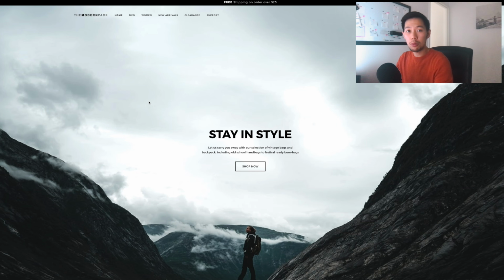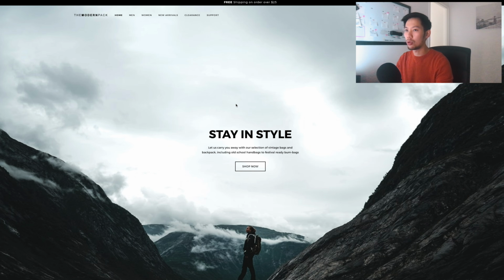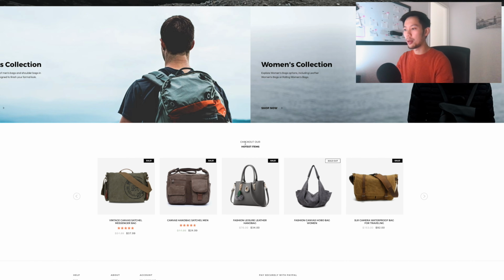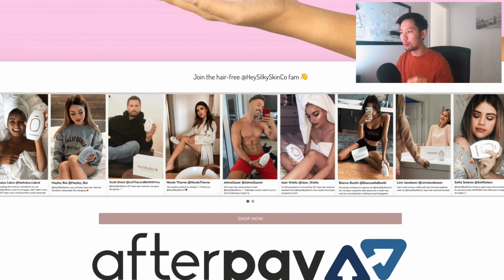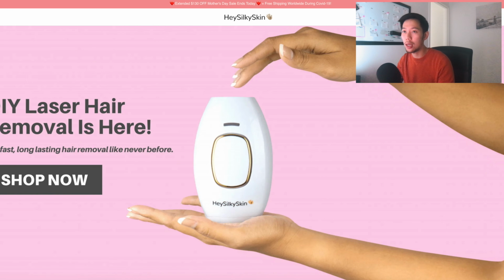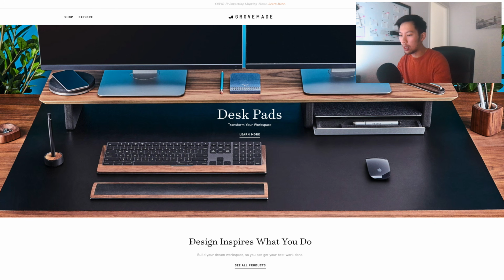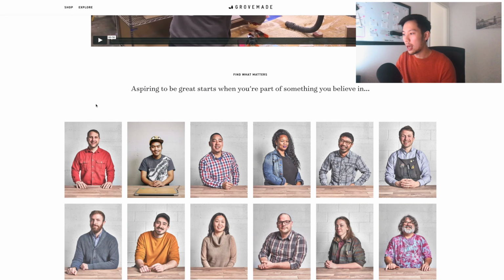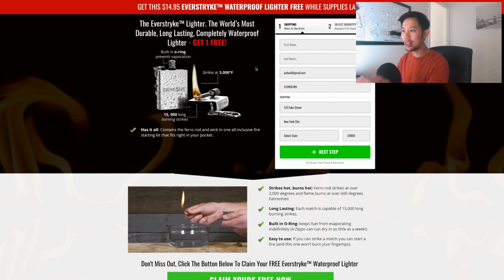How To Design A Shopify Home Page THAT SELLS!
Your Shopify homepage is so important when it comes to eCommerce, dropshipping and selling online. In this video I share tips and strategies to optimize your shopify homepage for dropshipping, private labelling and ecommerce to sell your winning product and increase sales, increase conversion rates through PayPal and Stripe. I go into detail about design UI UX tips to use for websites and examples of winning Shopify dropshipping and private label stores.

🔹 FREE ECOMMERCE WEBCLASS: My 5-Figure Ecommerce Blueprint
Learn exactly how I've built and scaled a profitable eCommerce business the right way, and learn my beginner-friendly blueprint that helped me reach 5-digits in sales and beyond. No experience required

🔹 FREE FACEBOOK ADS WEBCLASS: Drive Sales & Profits with Facebook Ads
Learn to take your business from zero to profit with a single Facebook ad and advanced retargeting strategy

🔹 WORK WITH ME: If you're also growing your online business or just starting out and looking to work with me or join a like-minded community of entrepreneurs, you can work with me

RECOMMENDED RESOURCES

► 📘 Start Dropshipping With This Free 5-Step eBook!

► 🌏  Blazing Fast Web Host I Use to Build Website & Increase Sales

► 👕 Tool to Increase your Print on Demand & Creative Ad Conversions